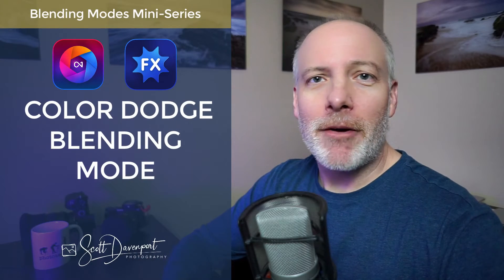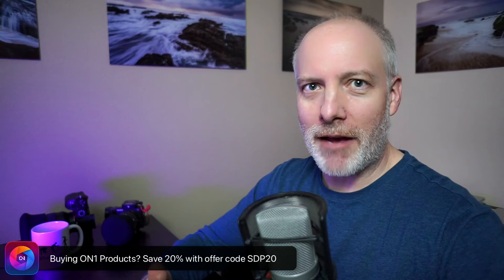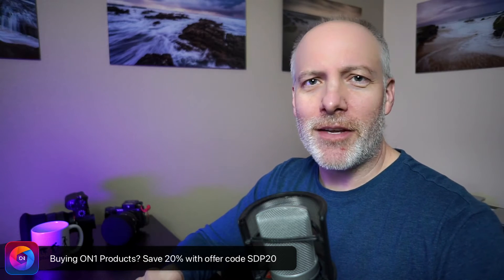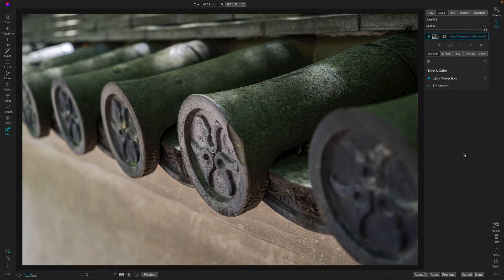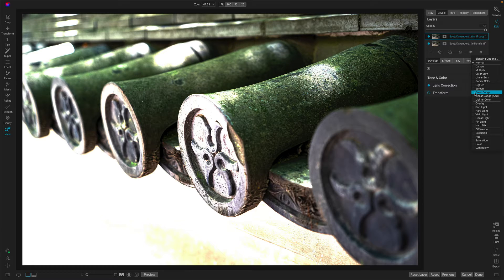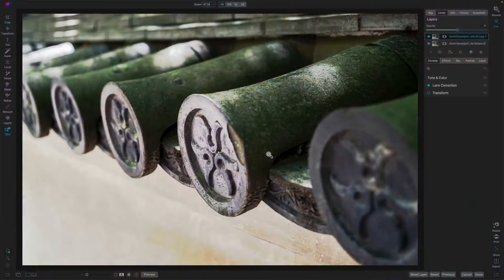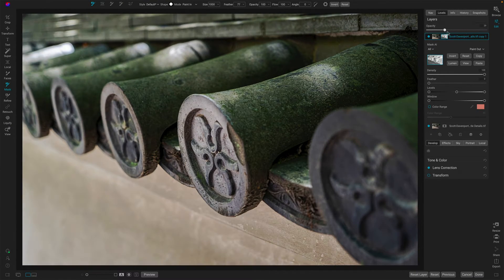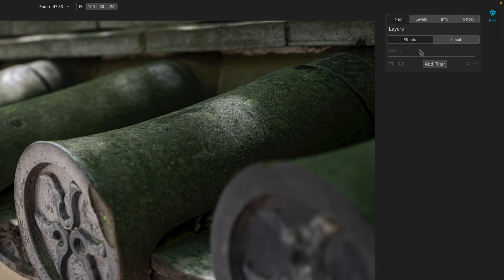The Color Dodge Blending Mode - ON1 Blending Modes Mini Series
Learn more about blending modes in ON1 Photo RAW and ON1 Effects. This video is part of a series of videos about blending modes in ON1.

The Color Dodge blending mode is a harder one to predict. In general, it lightens colors in the midtones and decreases overall contrast. The end result is a pop in saturation in the midtones. I find the Color Dodge blending mode best for stylistic looks and color grading. You can use the ON1 Effects filters to blend an image with itself using Color Dodge or apply unique color grading. I’ll show you both examples in this video.

00:00 The Color Dodge Blending Mode In ON1
00:34 Use ON1 Discount Code SDP20 To Save 20%!
00:55 What Is The Color Dodge Blending Mode?
01:30 A Saturation Pop With The Color Dodge Blending Mode
03:15 Leveraging Color Dodge Pops In ON1 Effects
05:50 Color Grading With The Color Dodge Blending Mode
07:13 Wrap-up